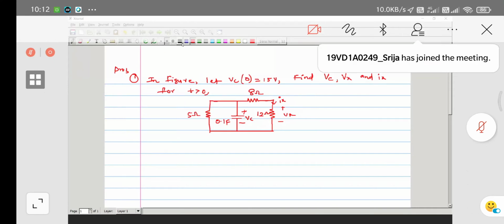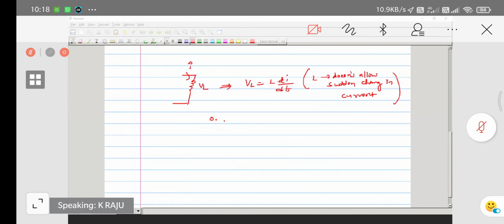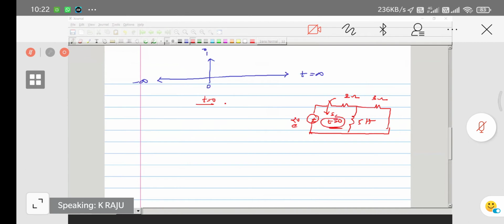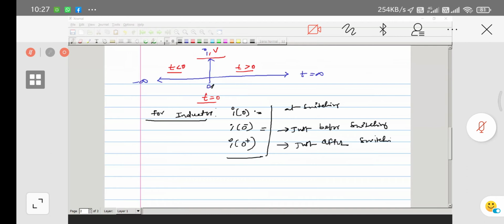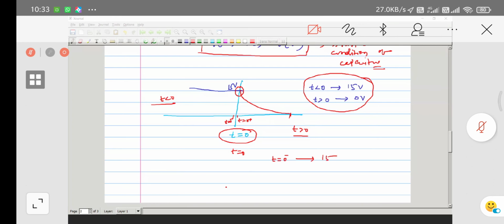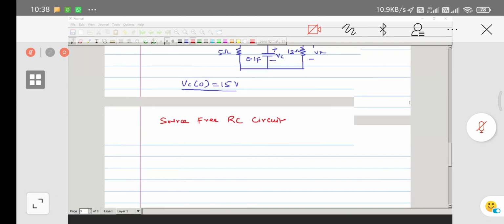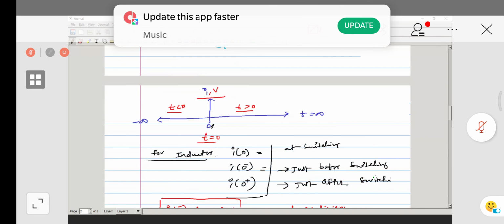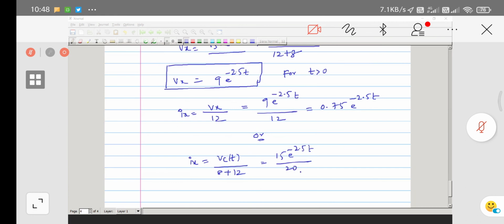ECA on 05/01/2021-1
Screen recording of Electrical Circuit analysis class which held in Cisco WebEx meeting on Tuesday, 05/01/2021 for EEE students at JNTUH college of engineering Manthani